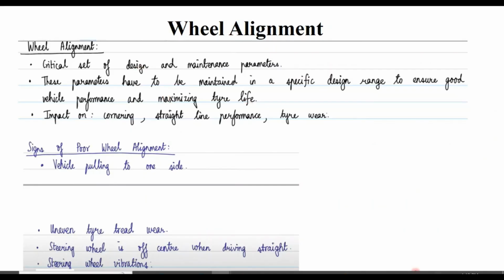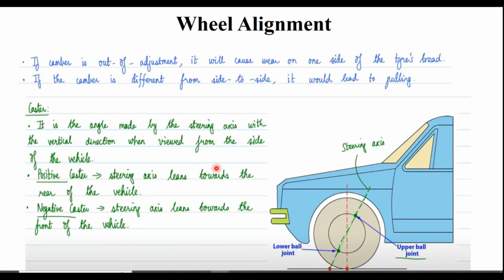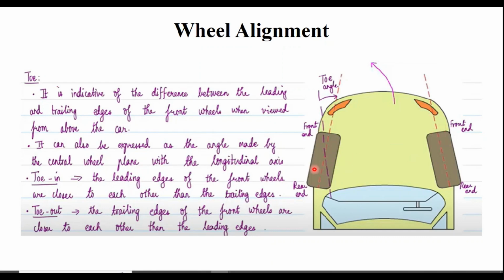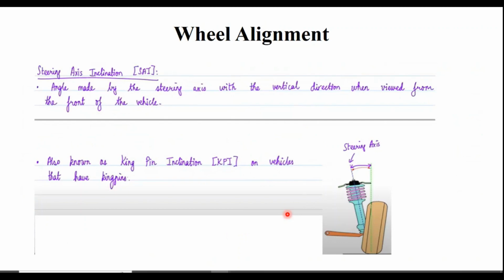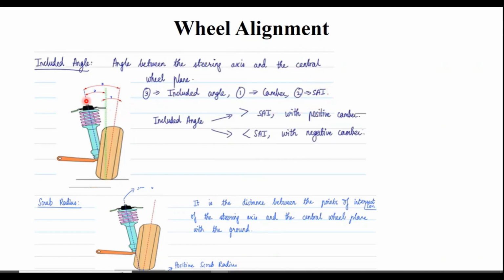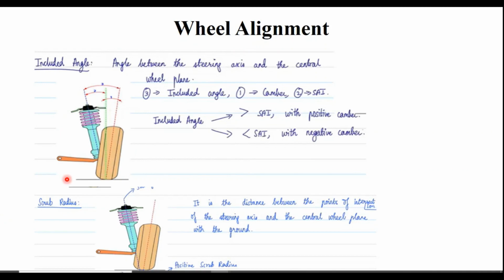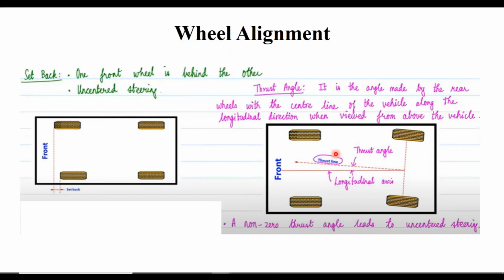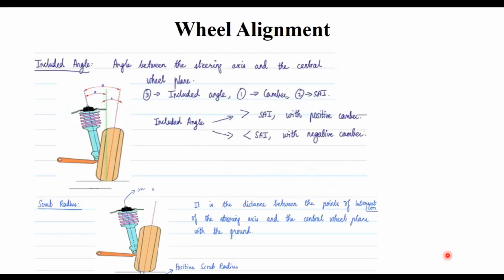Automotive Wheel Alignment Parameters by Dr.P.Arjunraj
This seminar is about Automotive Wheel Alignment Parameters by Dr.P.Arjunraj